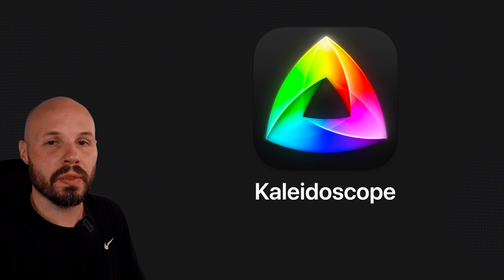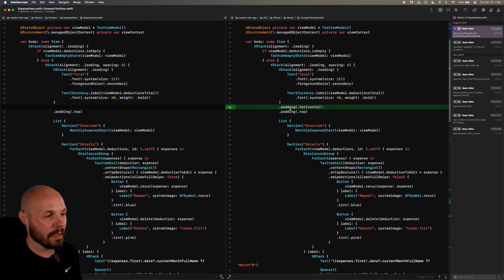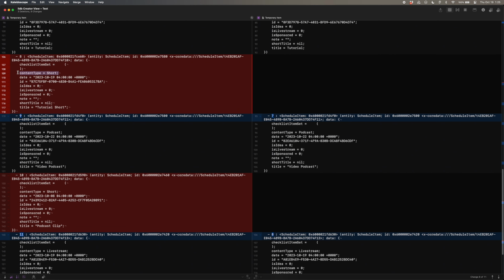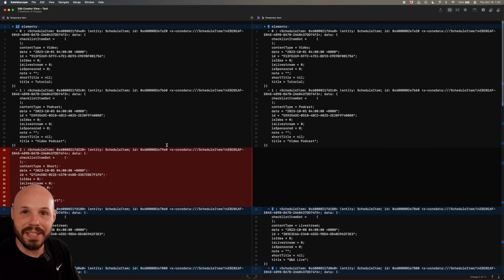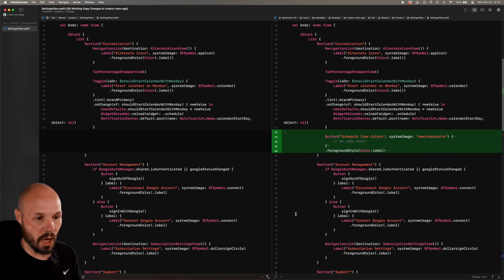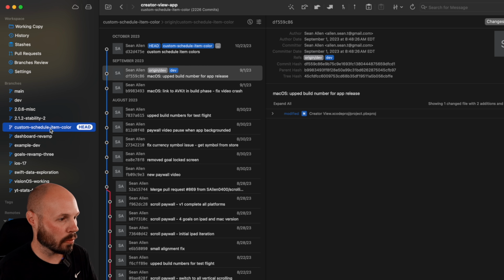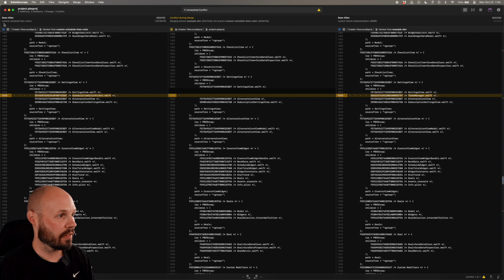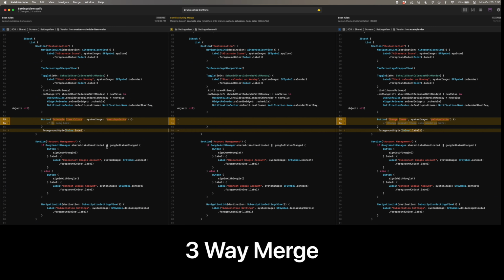Kaleidoscope - Git Diff and Merge Tool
Timestamps:
0:00 - What is Kaleidoscope?
0:24 - Quick Setup & Integration
1:27 - Compare Code Files
3:34 - Compare PDFs (contract example)
5:01 - Compare Images (design vs. actual app)
5:42 - Xcode Debug Console Print Outs
8:59 - Easy Code Review
13:25 - Entire File History
14:18 - Merge Conflict Resolution - 3 Way Merge Tool
18:53 - Pull Request Review